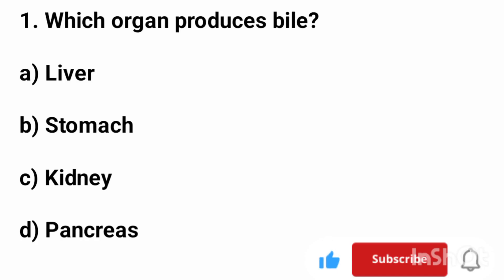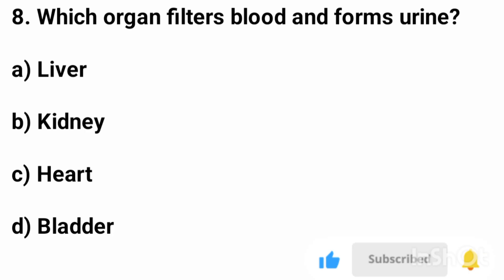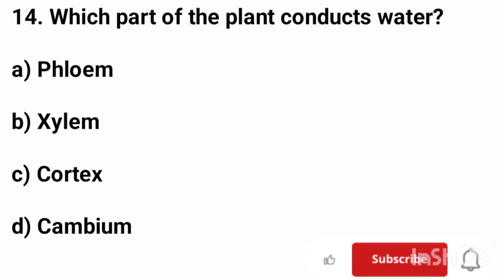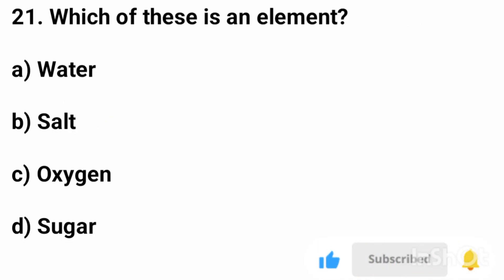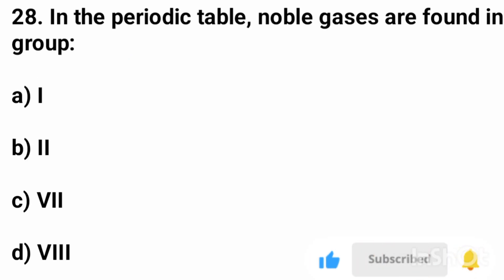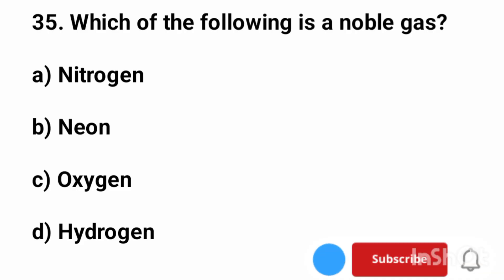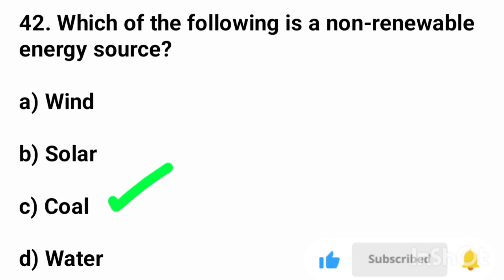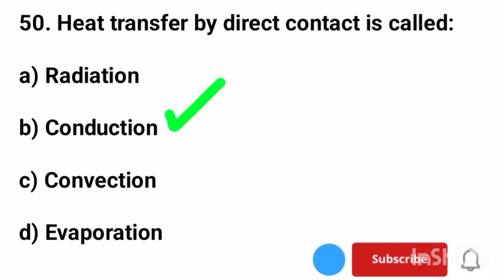TOP 50 BSN Nursing mcqs 2025 || BSN Nursing important mcqs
Are you preparing for the BSN Nursing  entry test in 2025

This video covers the **Top 50 Most Important MCQs** for BSN students and nursing aspirants. These questions are ideal for

BSN nursing mcqs 2025
bsn nursing mcqs
bsn entry test mcqs
bsn mcqs
bsn top 50 mcqs